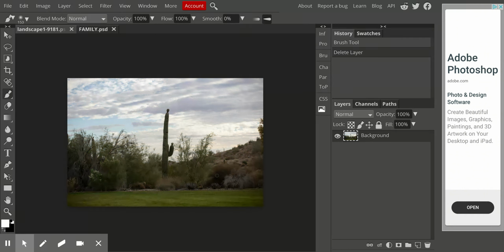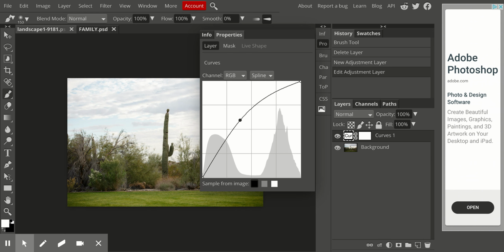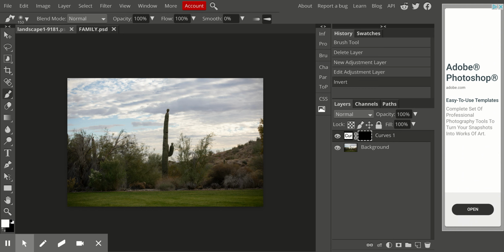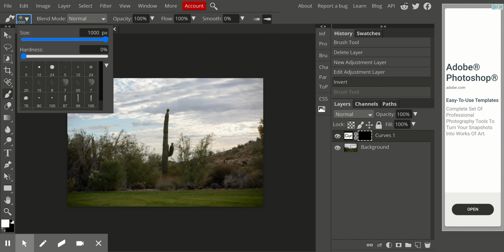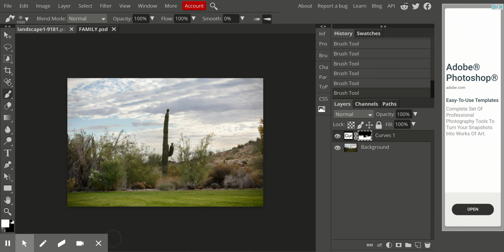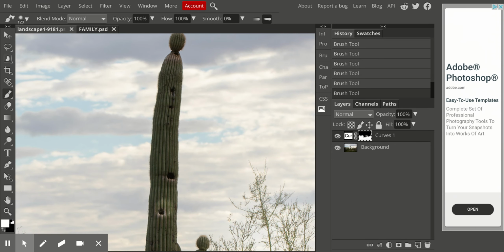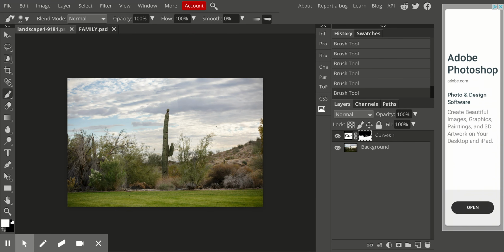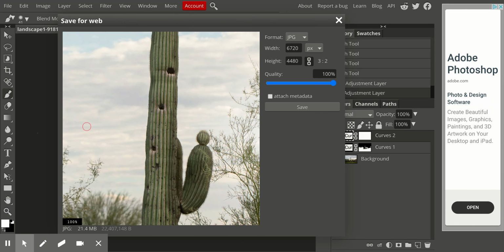Photopea | CURVES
How to edit in curves.